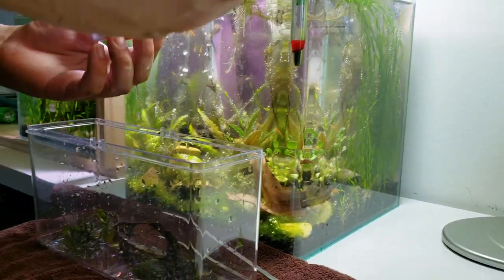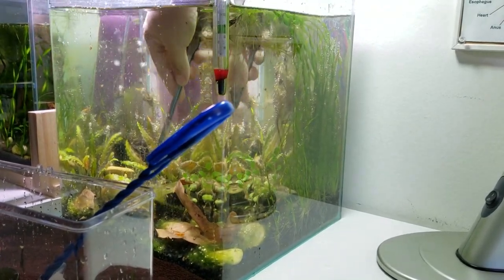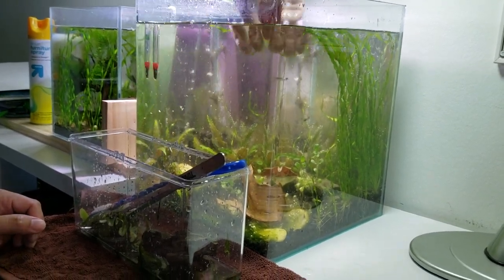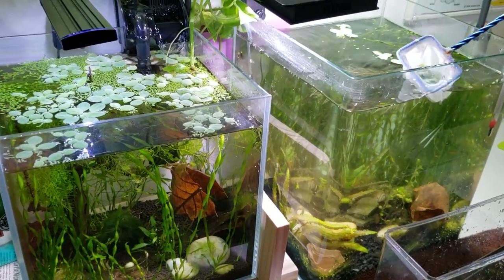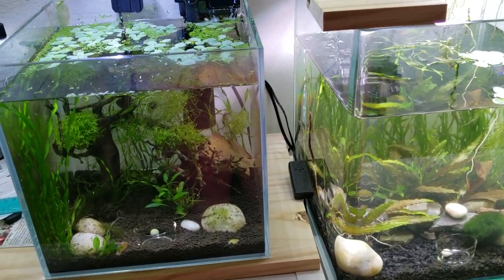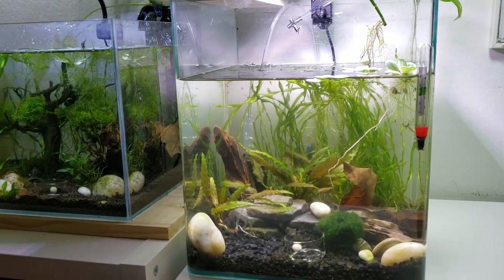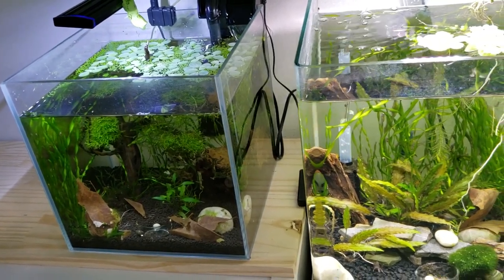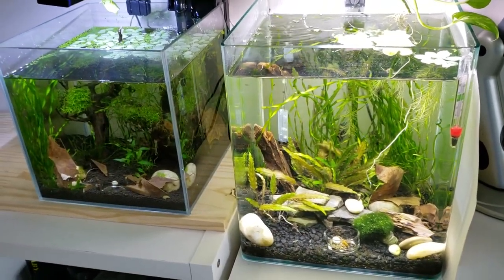Beginner Shrimp Tank Problems | How to remove ALGAE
Aquarium Algae Treatment for Beginners
Most of us have algae problems in our aquariums at one point or another. Daniel had an algae outbreak in his nano shrimp tank and he had to manually remove it while we talked about possible causes and solutions.

Betta Supplies and Filming Equipment

CreativePetKeeping Wishlist